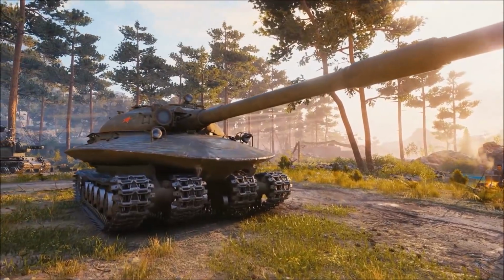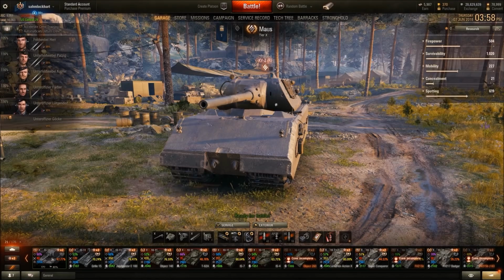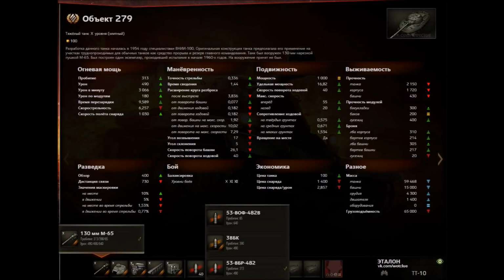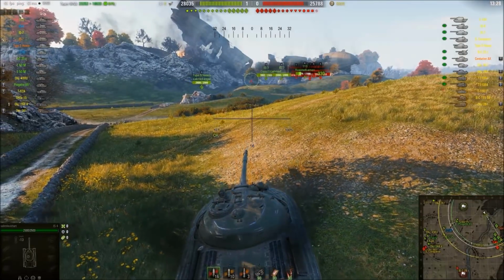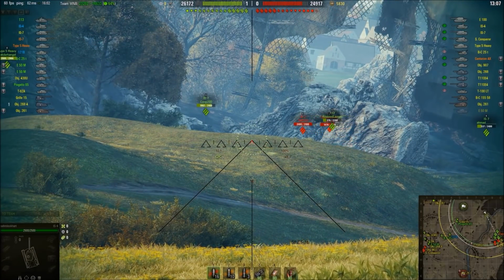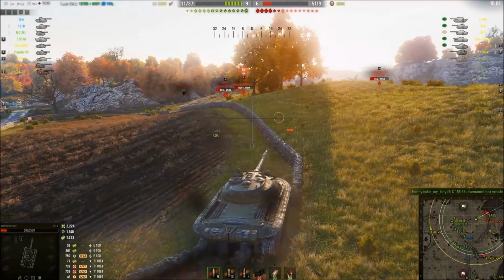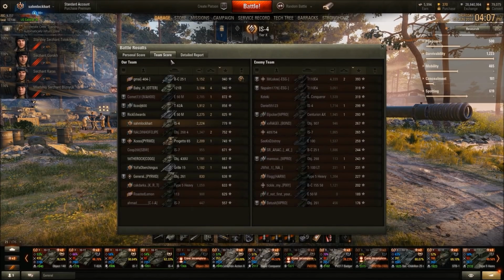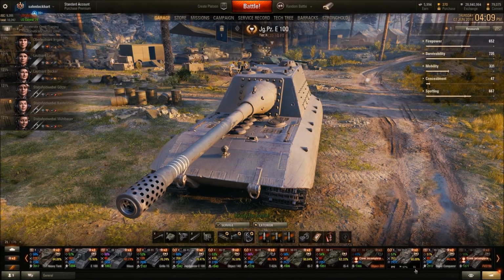¿LEAKED? Object 279 Stats & Model Gameplay || World of Tanks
Special Tier X Special Russian Heavy Tank.

Designed for terrains unreachable by normal conventional tanks and able to survive indirect nuclear attacks, Object 279 has a very distinct UFO-ish shape design with supreme sloping of the armor, making it difficult to be penetrated... One model is currently on display in Kubinka tank museum in Russia.

WG has specifically mentioned that this vehicle, though already having full textural and mesh models, will NOT be introduced to any of the normal clients; unknown whether it will be on sale in the Chinese servers...

Object 279
Object 279 Kotin (Объект 279 Котин) was a Soviet experimental heavy tank developed at the end of 1959.

This special purpose tank was intended to fight on cross country terrain, inaccessible to conventional tanks, acting as a heavy breakthrough tank, and if necessary withstanding even the shockwave of a nuclear explosion. It was planned as a tank of the Supreme Command Reserve.

Background ambient music: The Musky Scent of Fresh Pâté [Witcher 3: Blood & Wine]

Desktop computer specs:
2x8GB DDR4-3000 RAM
256GB SSD
2TB hard disk